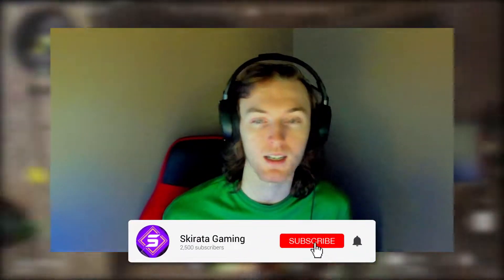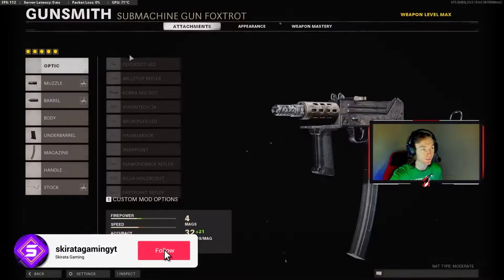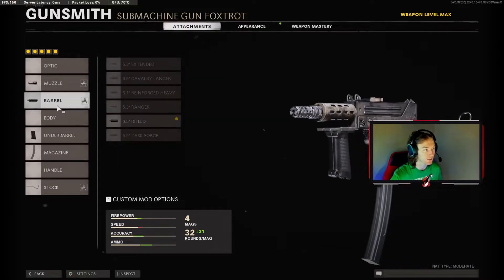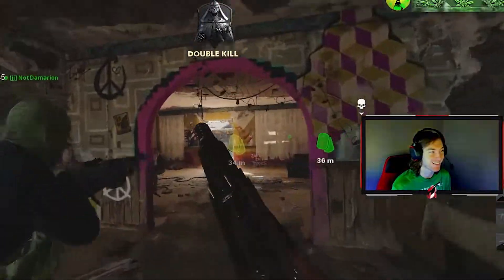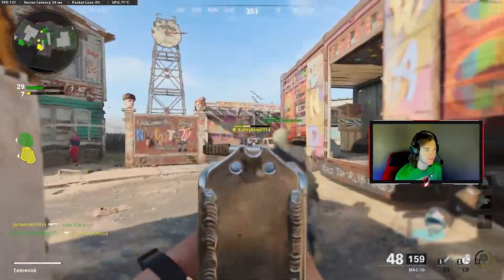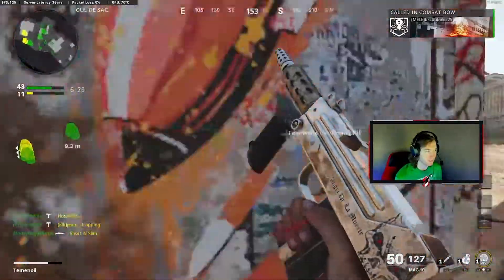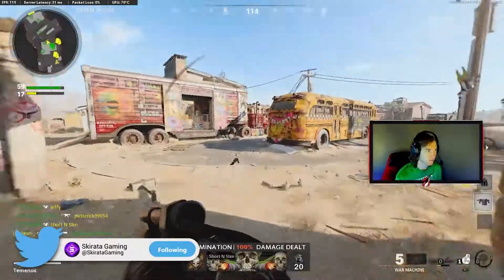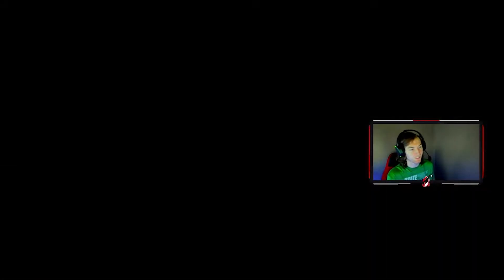the NEW MAC-10 "Death's Vow" Blueprint 💀 DEATH'S VEIL MAXIS BUNDLE in Black Ops Cold War (CRAZY!)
In this video we have a guest appearance from Skirata friend Temenoii, and he's bringing us something really cool. The "Death's Veil Maxis Bundle" was added to Black Ops Cold War and Warzone on 25 May, so in this video, Temenoii tries out the Death's Vow MAC-10 blueprint. Let's just say it's CRAZY.

If you like Call of Duty content, Skirata Gaming is the place for you.

🔥 Connect with Temenoii!

🔥 Connect with SKIRATA GAMING!